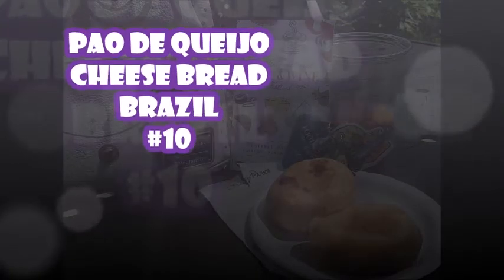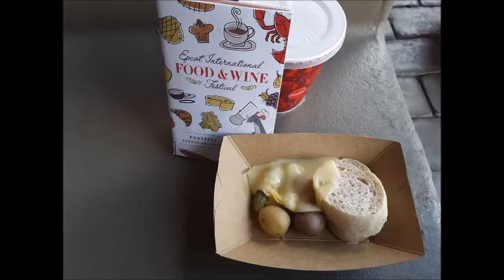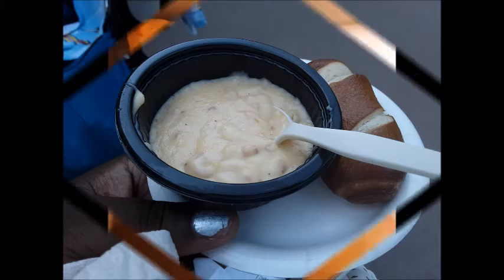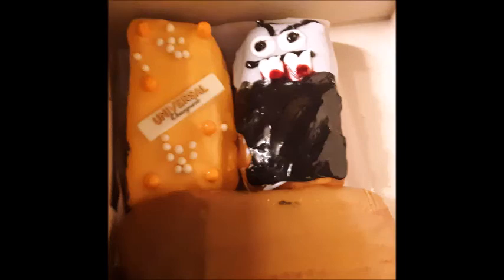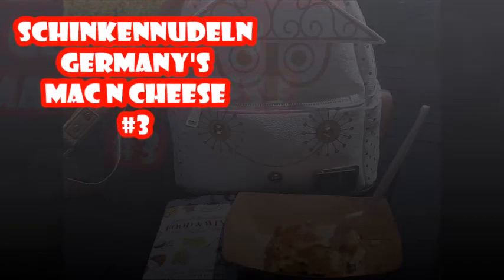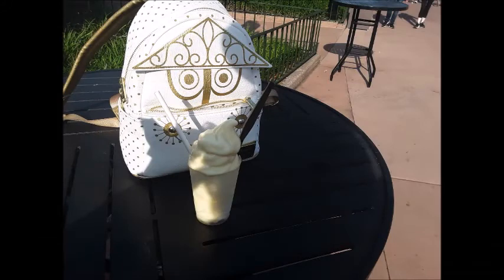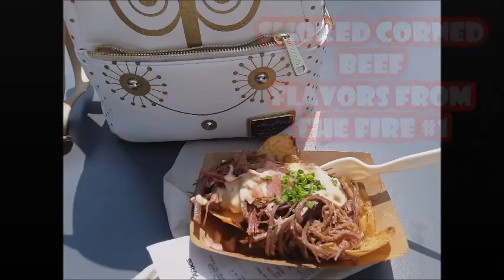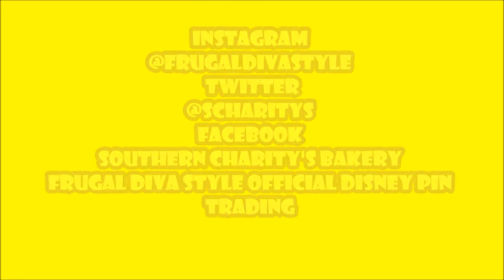UNIVERSAL STUDIOS N DISNEY ADULT FOODIE BITES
Lincoln Postal
463 Lincoln Place #241

Southern Charity's Bakery
Frugal Diva Style OFFICIAL DISNEY PIN TRADING